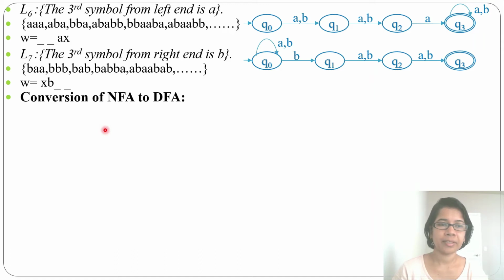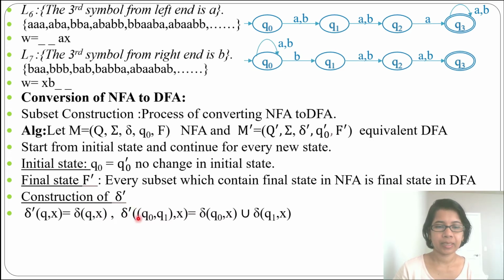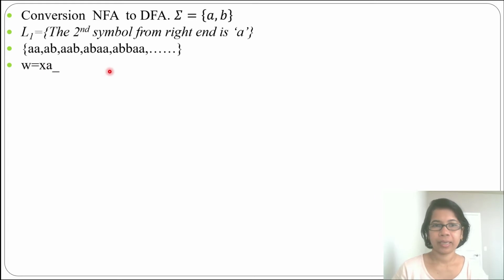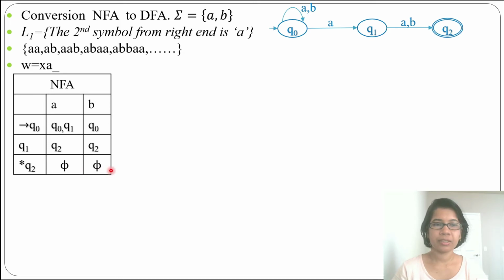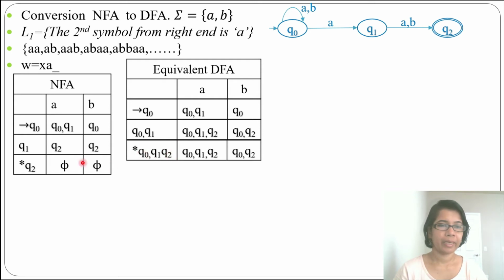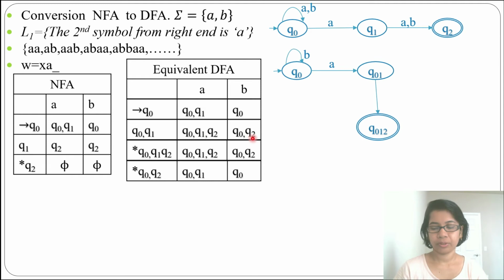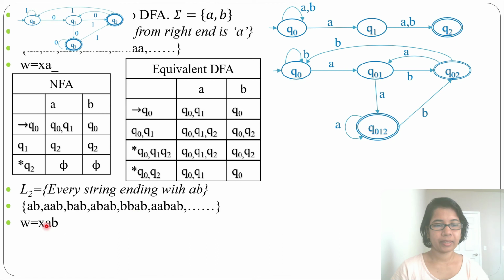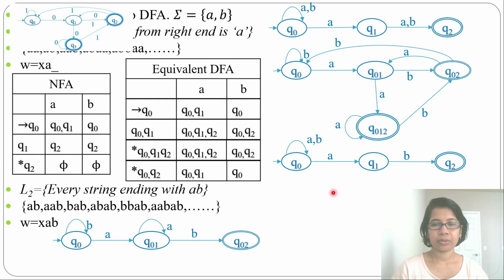Ch-1.29: How to convert NFA to DFA |Subset Construction | TOC Lecture for GATE CSE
In this lecture i discussed how to convert NFA to DFA using subset  Construction method.
Conversion  NFA  to DFA. 𝛴={𝑎,𝑏}
L1={The 2nd symbol from right end is ‘a’}
L2={Every string ending with ab}